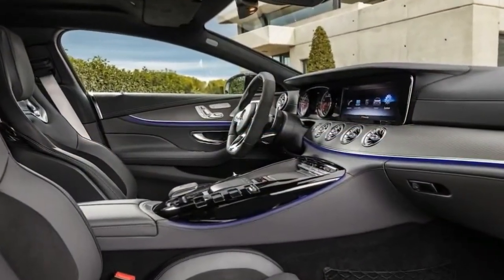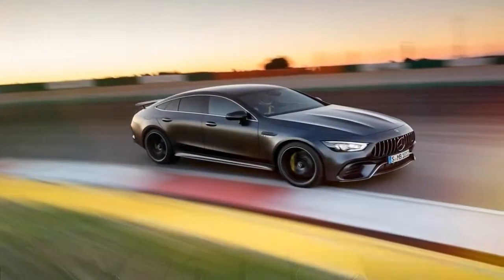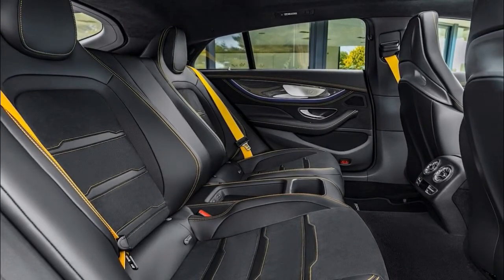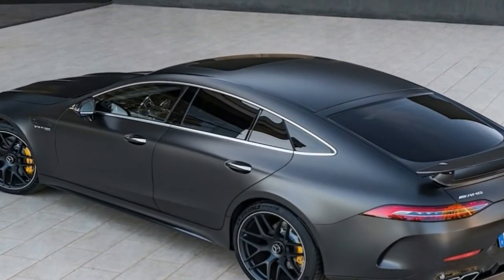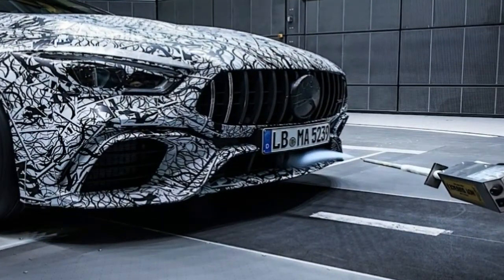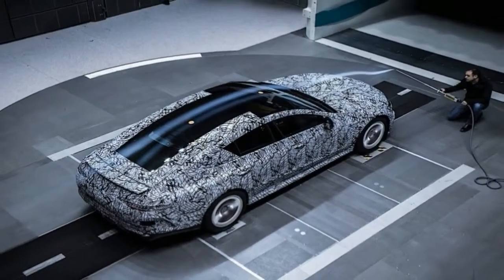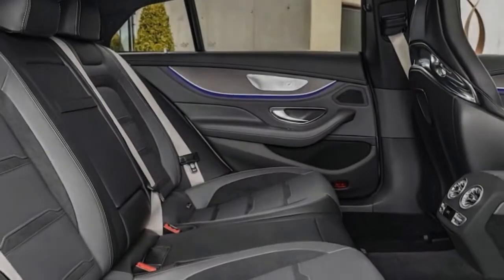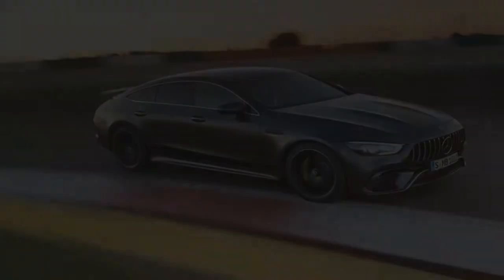HOT NEWS !!!2019 Mercedes AMG GT 53 4MATIC spec & price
The gullwings are gone, but the GT is still set to swoop in and snag buyers away from its archenemy, the Porsche 911. The GT—along with its roadster counterpart—has a twin-turbo 4.0-liter V-8 connected to a seven-speed dual-clutch automatic transmission. The sense of speed is muted, but the velocities it can attain are breathtaking. The steering is perfectly weighted, the brakes heroic. The GT’s size, however, makes it too big to be truly nimble—and it feels that way from behind the wheel.

██████ GET DAILY UPDATES! NOW! ██████